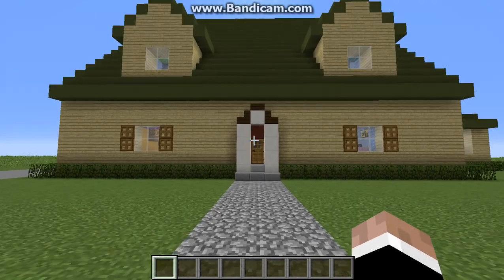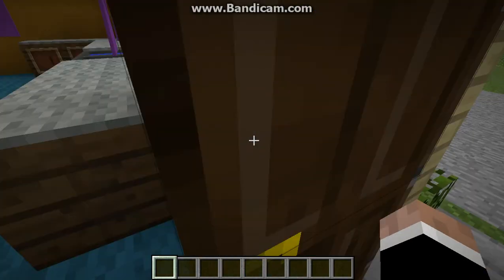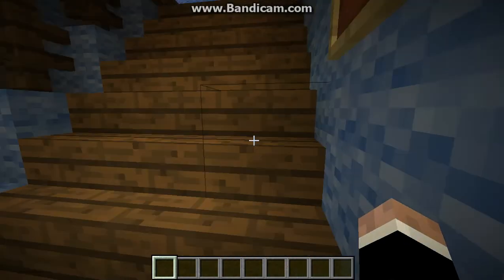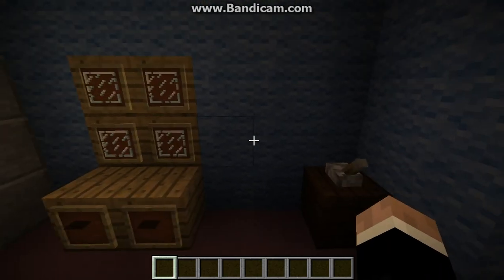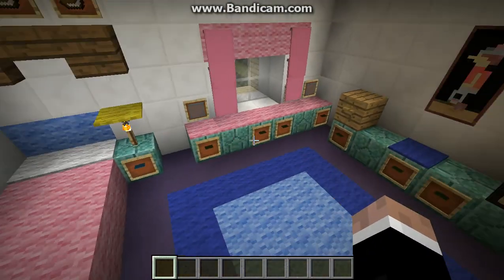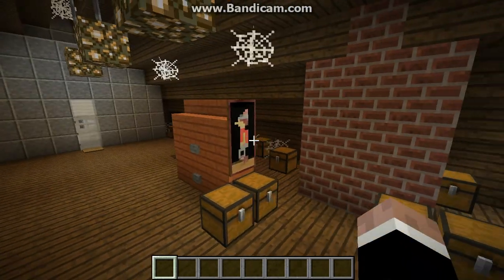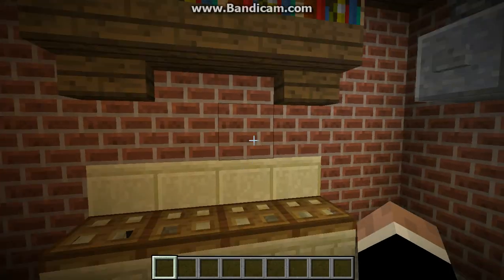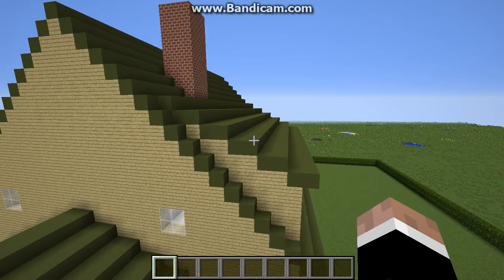Spooner Street - The Griffin's (The Family Guy's) House: Minecraft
A tour around Spooner Street - The Griffin's (The Family Guy's) House in Minecraft.